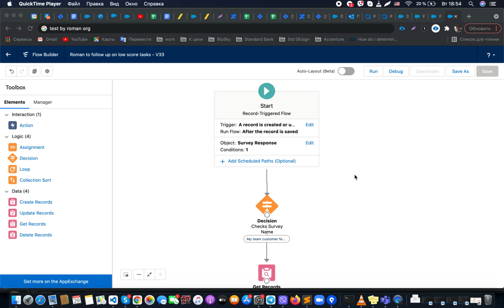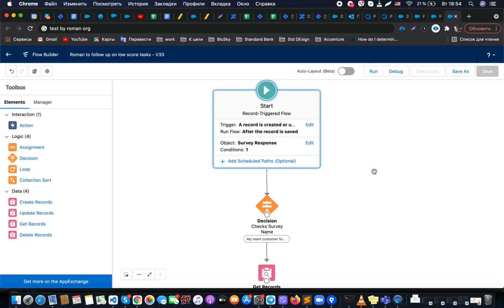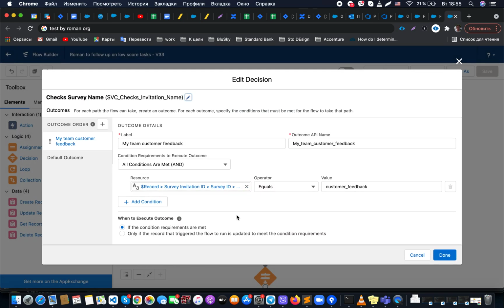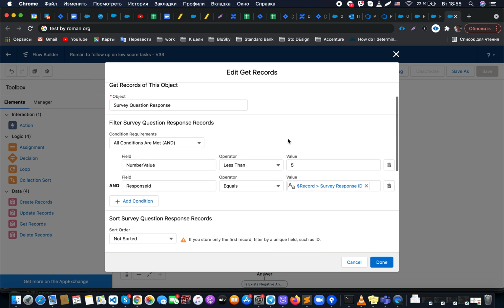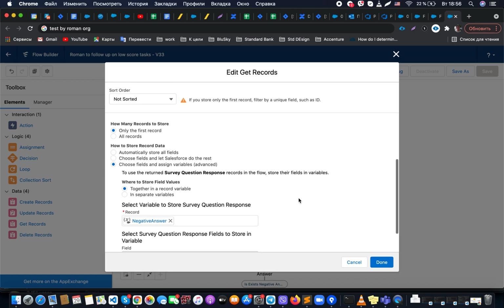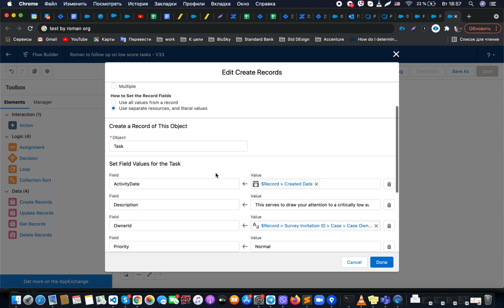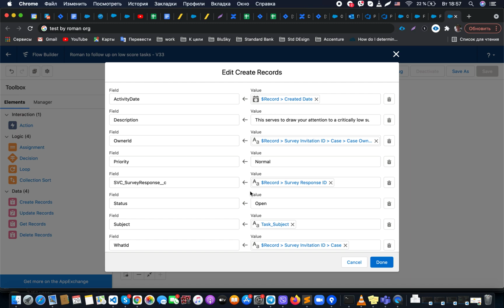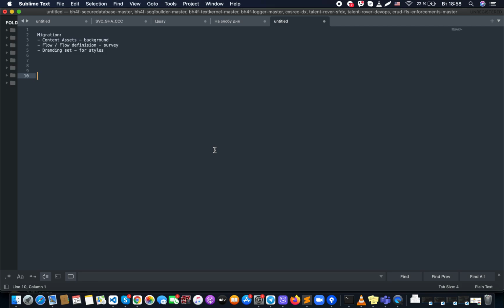Salesforce Low score survey response Follow up strategy and some Deployment Plan for Migration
In that video, you will be able to find information about 1 of the possible strategies for the follow-up on the low score survey question feedback.
Also, you will be able to find info around Salesforce Survey migration from one env to another